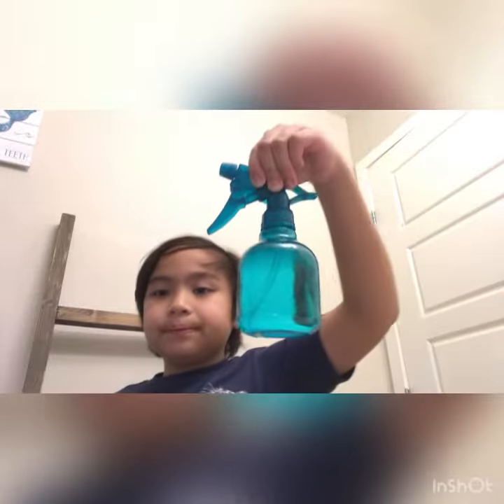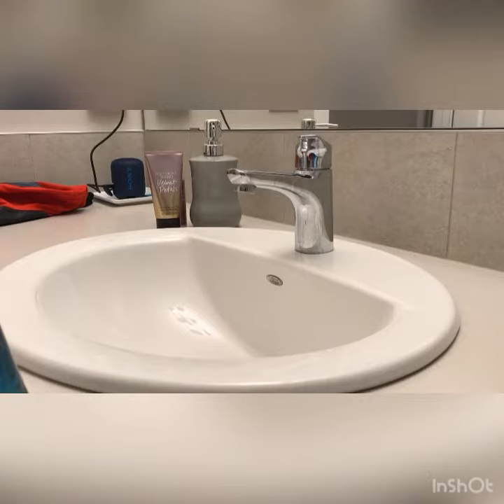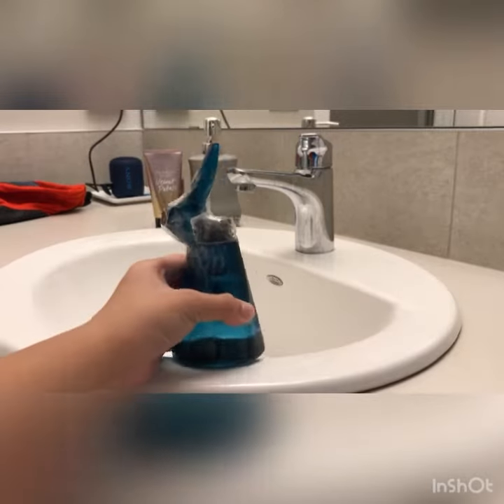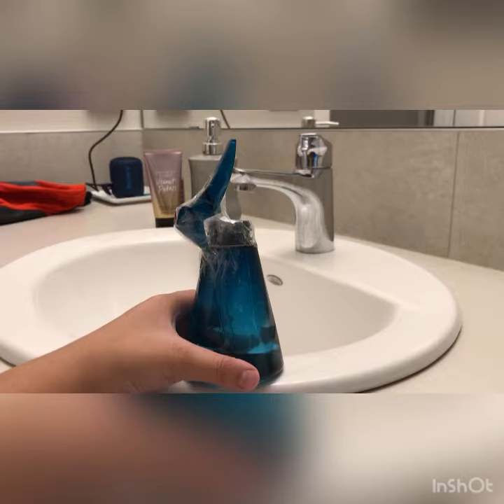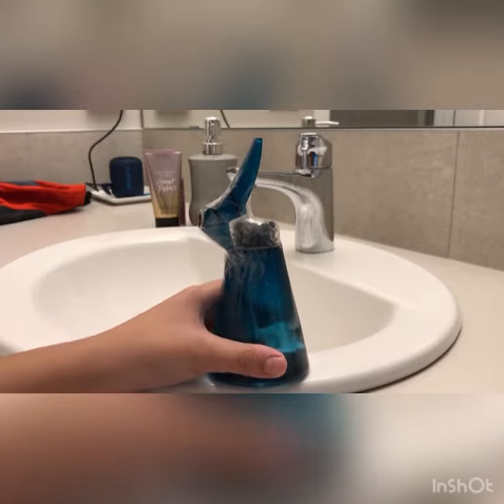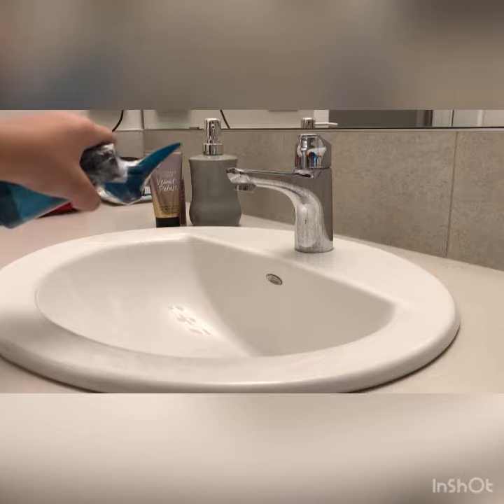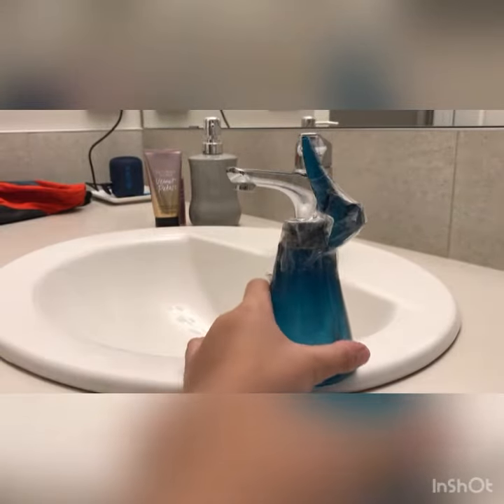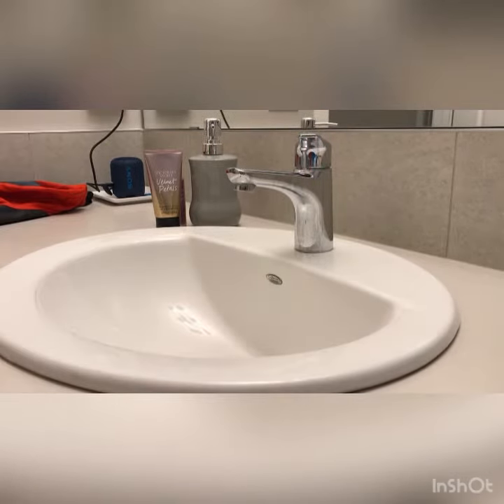DIY watertap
Enrico makes a science experiment which he called his own water tap